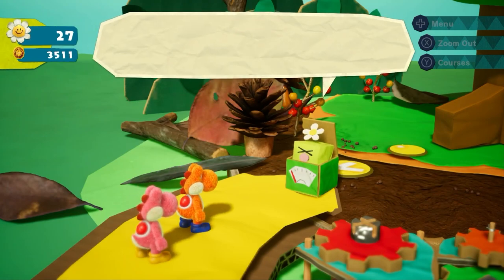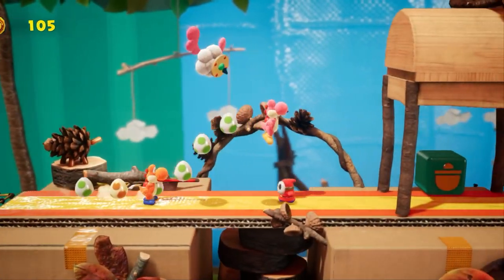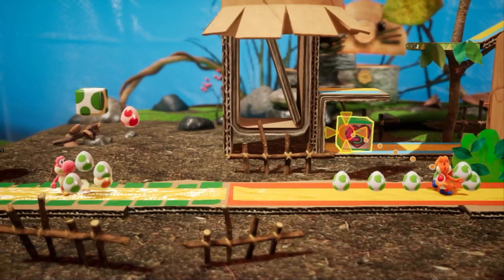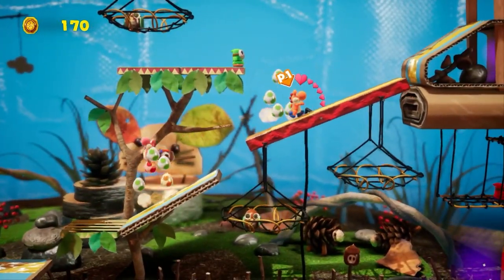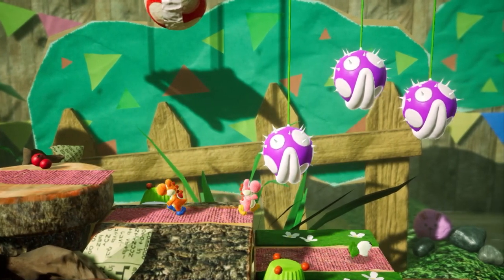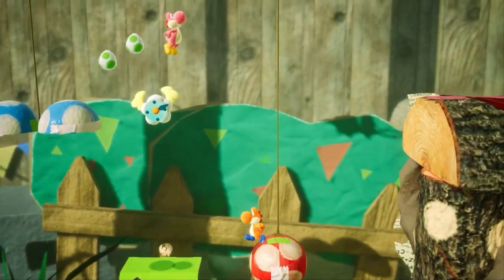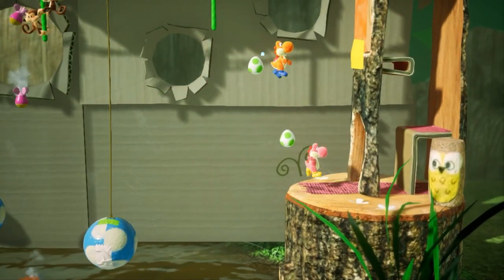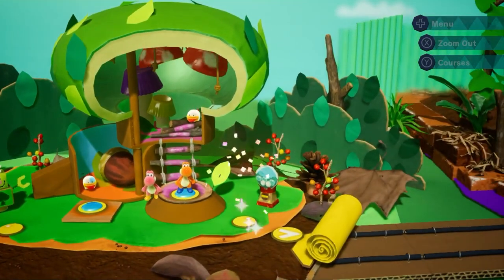ACORN FOREST! | Yoshi's Crafted World CO-OP Episode 11 | Couch Plays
Hello guys and welcome back to another episode of the Yoshi's Crafted World co-op series! Today on episode 11, the dynamic duo is heading into the acorn forest in search of another gem!

Jump into a new Yoshi adventure in a world made of everyday objects—like boxes and paper cups! As Yoshi, you’ll leap up high, gulp down enemies, and set out on a treasure hunt to find all the different collectables. On the flip side, stages can be played backwards, providing new perspectives to explore and new ways to locate some of the more craftily hidden items! It all started when Kamek and Baby Bowser set out to steal a gem-set stone. Legend has it that this fabled artifact can grant the bearer their wildest dreams! But when the artifact’s gems are sent flying, it falls upon Yoshi and friends to find them. Luckily, saving the day can be cooperative and challenging. Pass a Joy-Con controller to a friend to team up as fellow Yoshis.

If you guys enjoyed this couch plays episode and want to see more, please be sure to drop a LIKE below! We'll be sure to continue uploading daily let's plays featuring our usual members! Be sure to leave your suggestions below in the comments, and don't forget to answer the question of the day!

NOTE: Our videos are rated PG-13 under the Motion Picture Association of America film rating system. They contain language that can be hurtful or offensive to children such as profanity or mature topics. Videos may also contain references to violence, drugs, alcohol, and sexual content. Children under the age of 13 are strongly suggested to watch with parental supervision.

You can engage with the Couches n' Cables community using THESE websites!

Here's some common games we play:

Super Mario Games, Kirby, Minecraft, Bloons Tower Defense, Super Smash Bros, Plants vs Zombies, Mario Kart, Mario Party, Lego Star Wars, Splatoon, Pokemon, Pikmin, Overcooked, Tony Hawks, Burnout, Luigi's Mansion, Halo, and more!